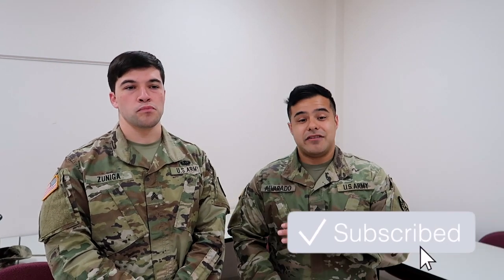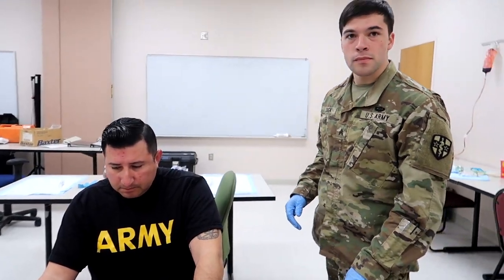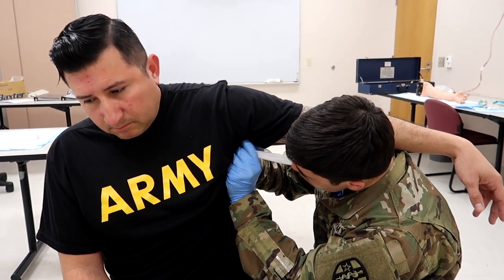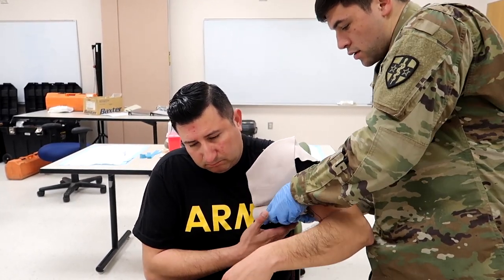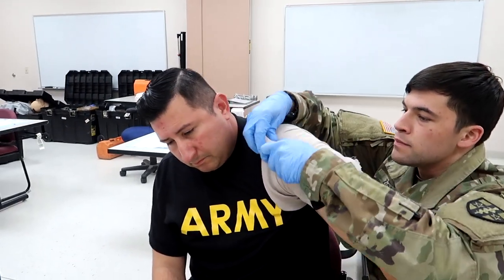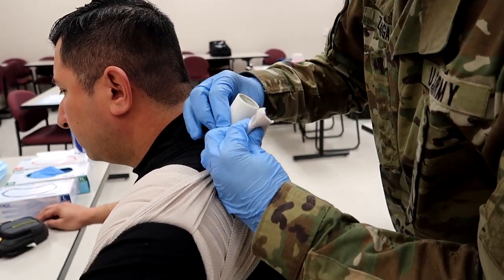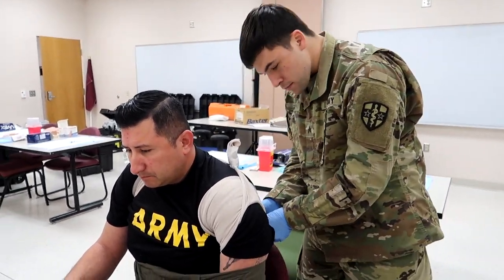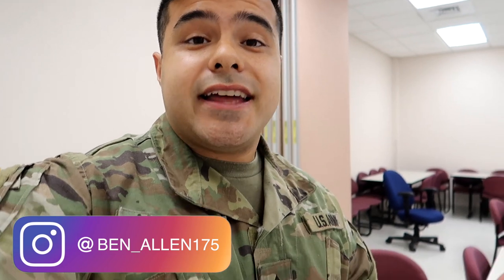Axillary Pressure Dressing | 68W (Combat Medic) AIT Skills Test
68W (Combat Medic) Individual Skills Validation can seem pretty difficult at first. If you keep practicing and reviewing the skills sheet I promise you will get better! That's why I'm bringing you all these videos, to give you a visual as to how to perform the 68W AIT skills step by step! In this video we are going to cover the Axillary Pressure Dressing!